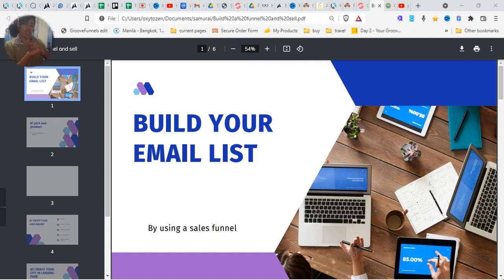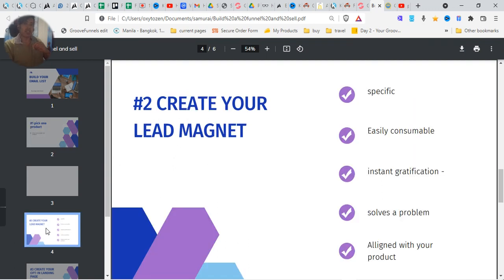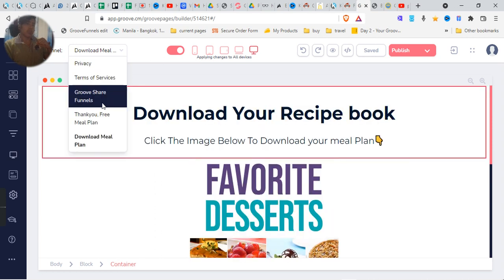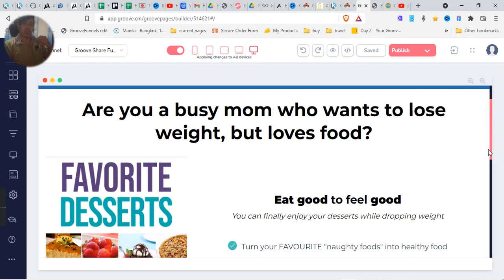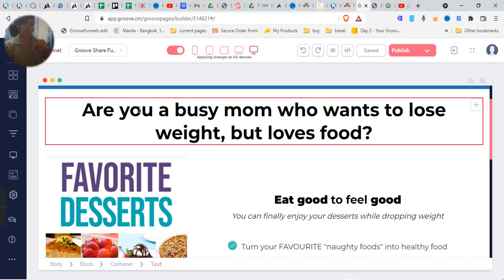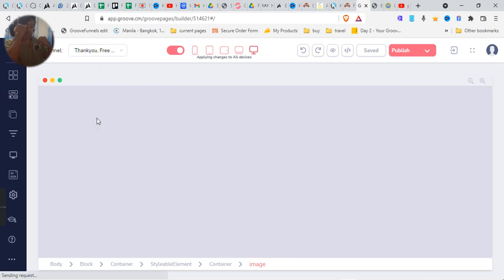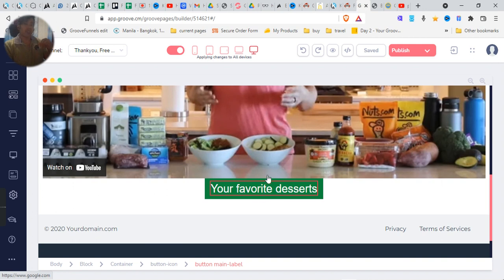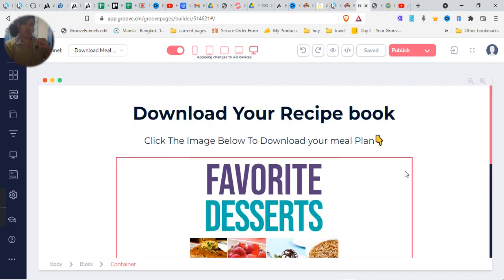Groovefunnels tutorial: build a simple funnel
Welcome to this channel. My name is Freddy D

In this video I'm going to explain the simple steps you need to build a groovefunnel. First off, decide what product or service you're going to sell.

Selling is an exchange of value. So always  ask the question, what's in it for me? ( From the perspective of the customer).

Step two, create a lead magnet. What can I give for free that will help the customer solve their problem. We want to build like, trust and authority.

Step three, build an opt-in page. In a previous video I talked about the important elements a landing page needs. To reiterate:

You need a compelling headline
You need to callout your market
List benefits through bullet points
You have a clear call to action